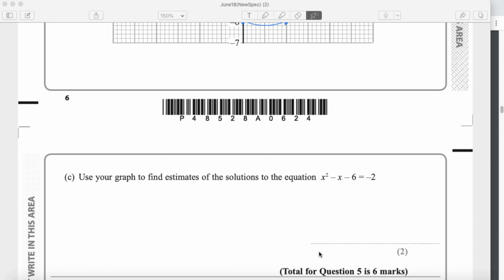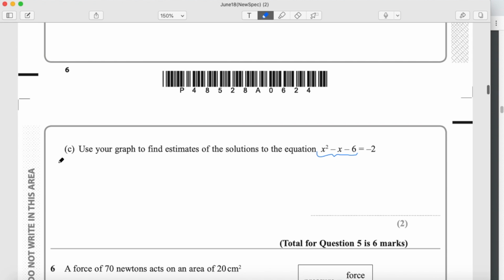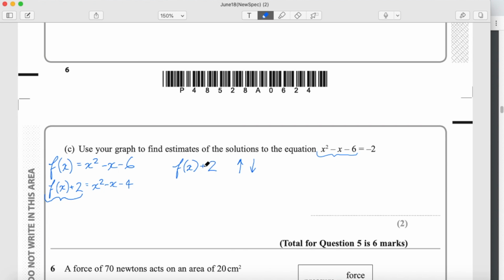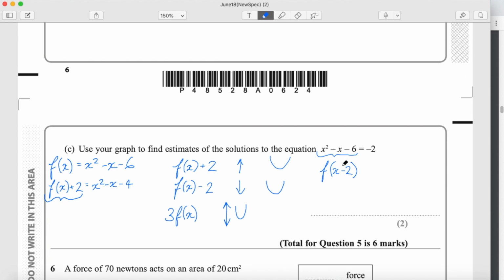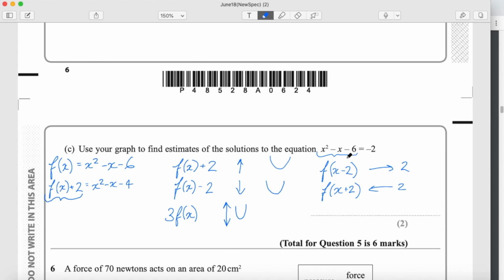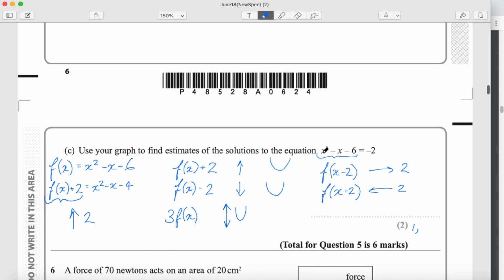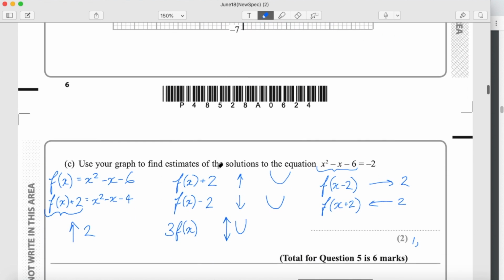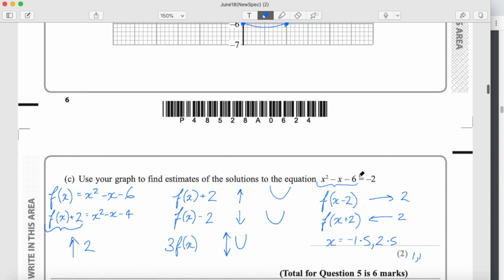GCSE Maths Past Papers | Edexcel June 2018 Calculator (Paper 2) | Question 5(c)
Video solution to Question 5(c) from June 2018's Calculator Paper (Paper 2)